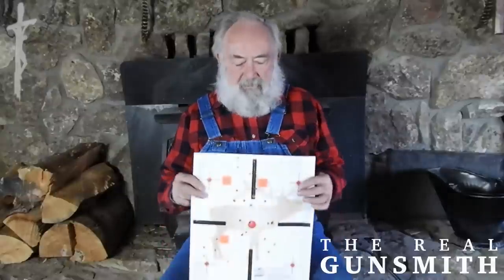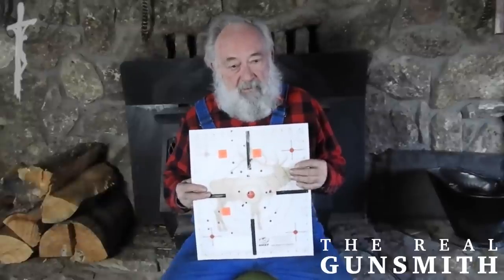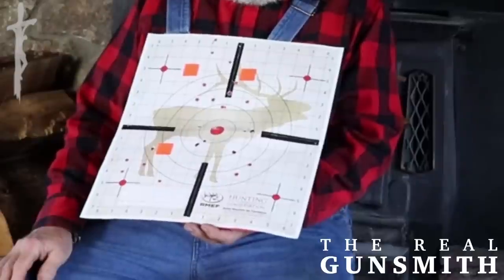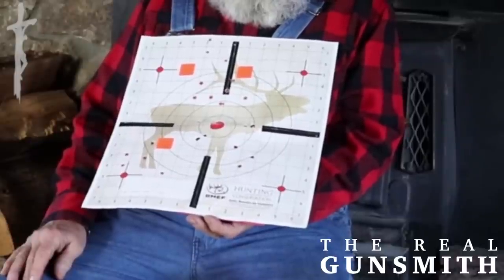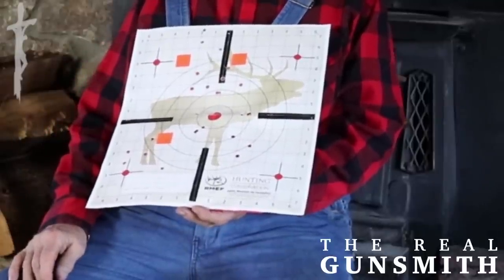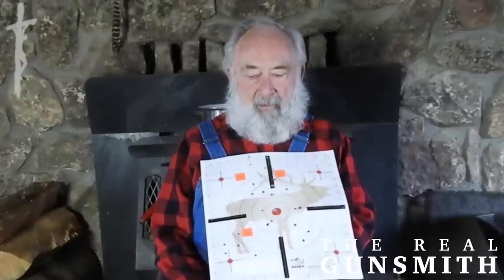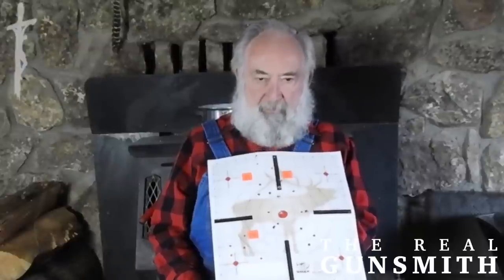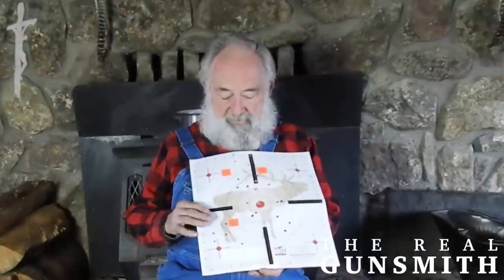Savvy Reloading Advice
Randy discusses why it is important to try different components and in different configurations, to get the best accuracy for your rifle.  He shows a target with shots from two rifles, both which did not shoot well with the components he started with.
By making some subtle changes in components, adjusting what he paired together.  The .300 Win. Mag shot, with many combination trials, a .486 group and the .257 Wby. Mag., after much trial and error, shot a .593 group, in a stiff cross breeze.
Both of these calibers are ones he has successfully used other components for, but neither of these rifles wanted to digest those combinations.
The patience, determination and keeping a good record over all of these years help him find a good load.
God bless!